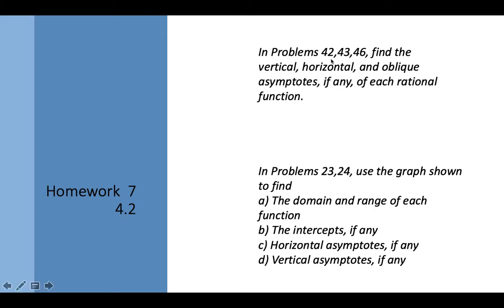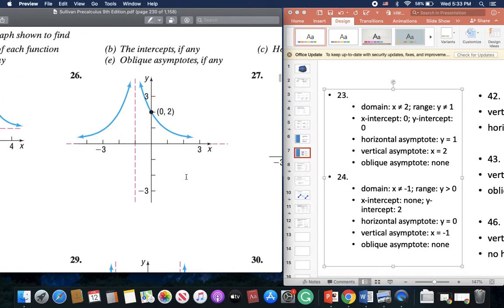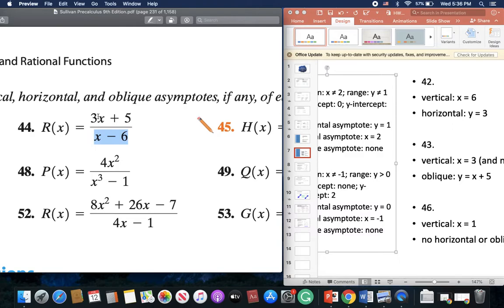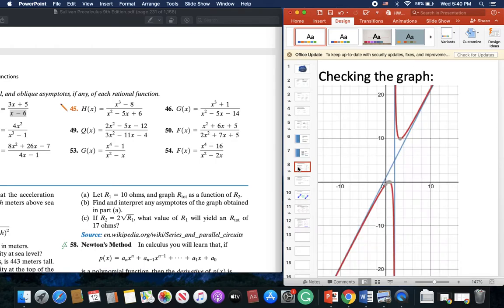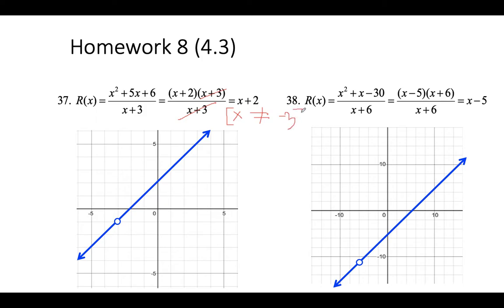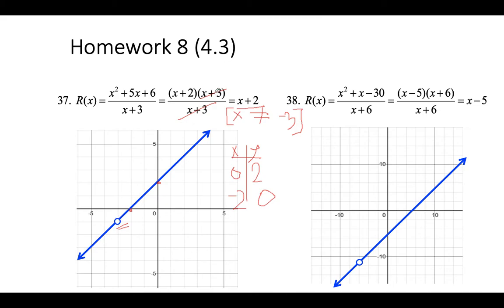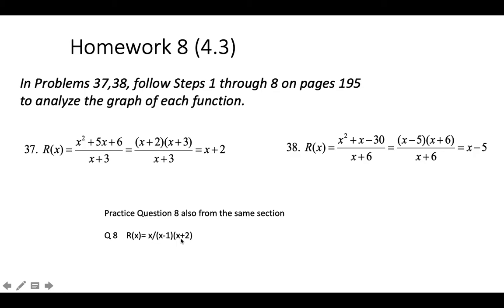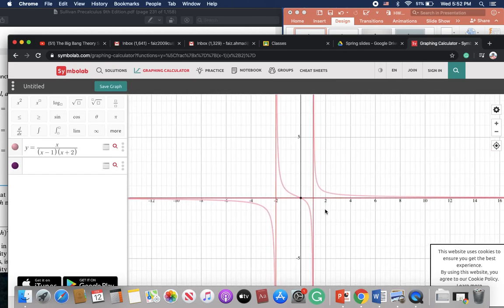Homework 7 and 8 review on Rational Functions